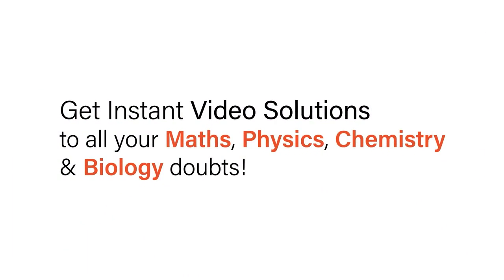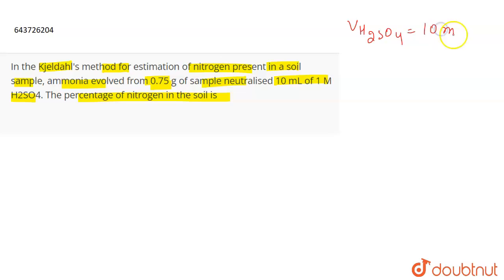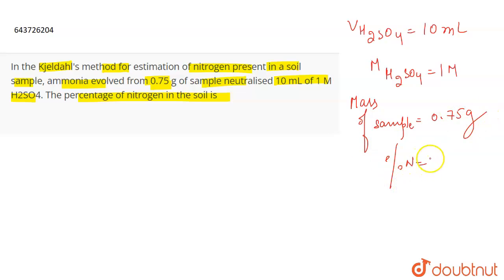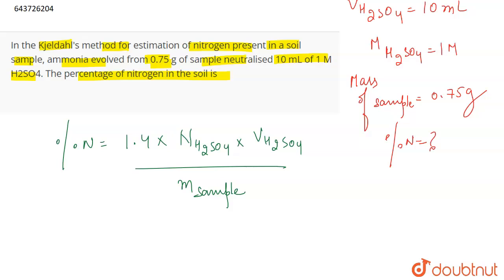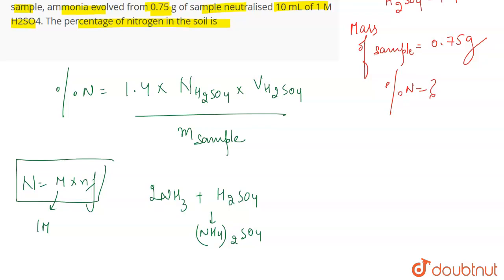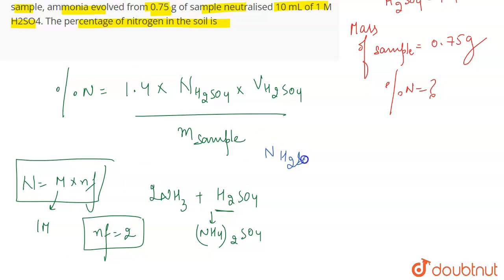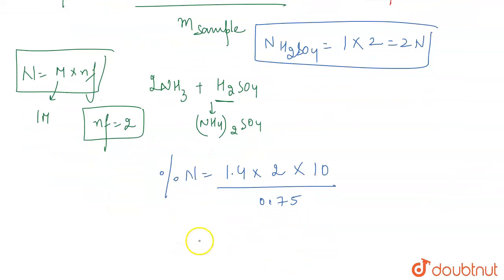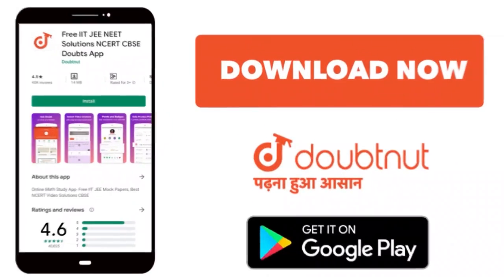In the Kjeldahl\'s method for estimation of nitrogen present in a soil sample, ammonia evolved f...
In the Kjeldahl\'s method for estimation of nitrogen present in a soil sample, ammonia evolved from 0.75 g of sample neutralised 10 mL of 1 M H2SO4. The percentage of nitrogen in the soil is
Class: 11
Subject: CHEMISTRY
Chapter: ORGANIC CHEMISTRY : SOME BASIC PRINCIPLES AND TECHNIQUES
Board:ICSE

👉 Have Any Query? Ask Us.